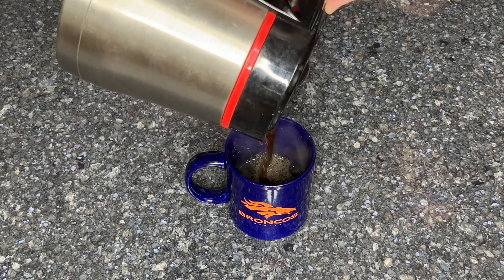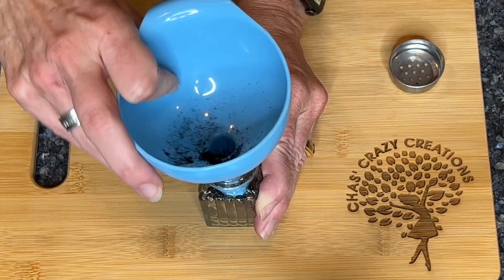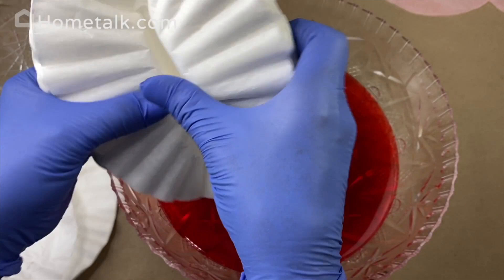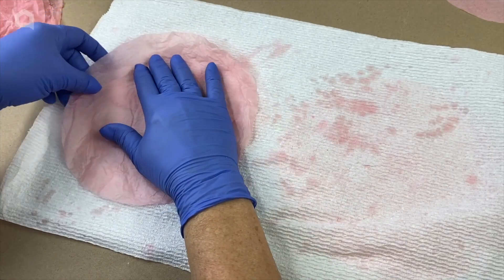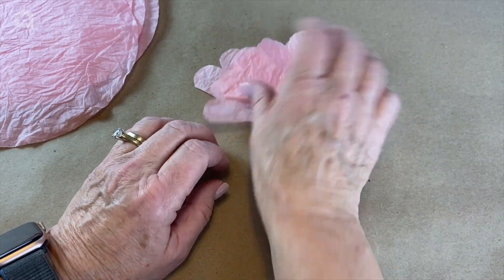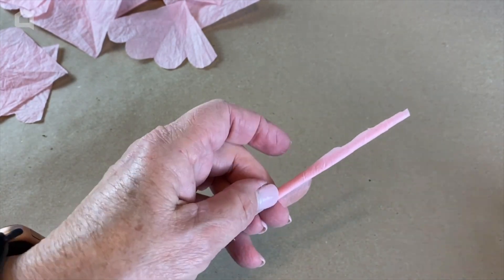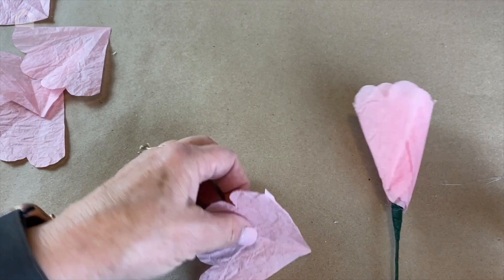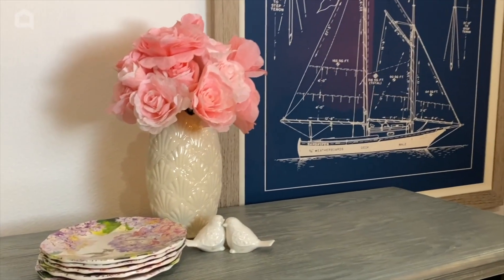Brilliant coffee ground home hacks most people don't know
Coffee grounds might be one of the best home hack secrets out there.
Use your coffee grounds for polishing wood, scrubbing tile, cleaning glass, and removing stains from fabrics and more! Plus, you won’t have to worry about harsh chemicals or expensive cleaning products.